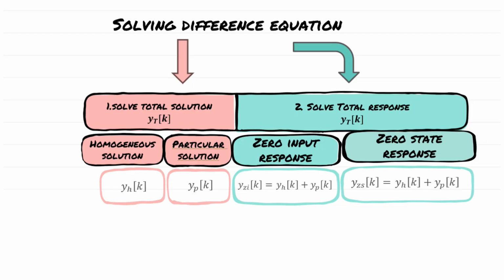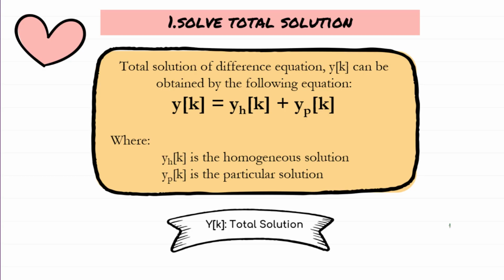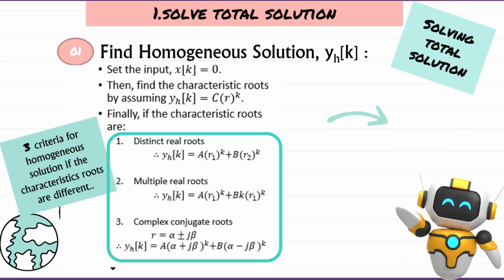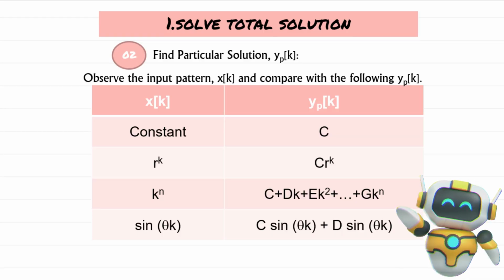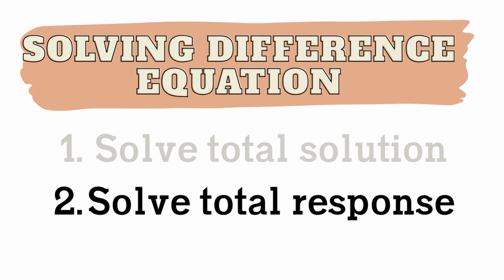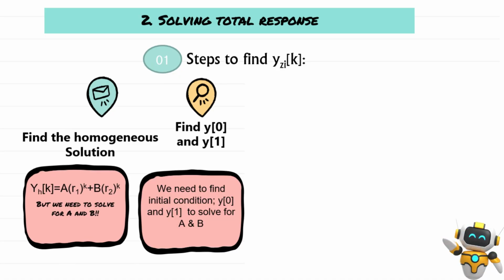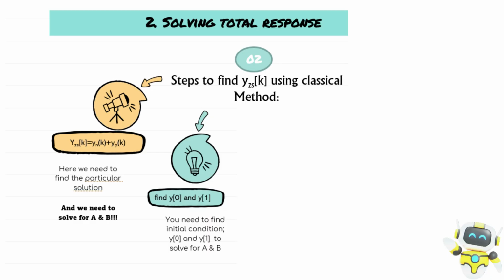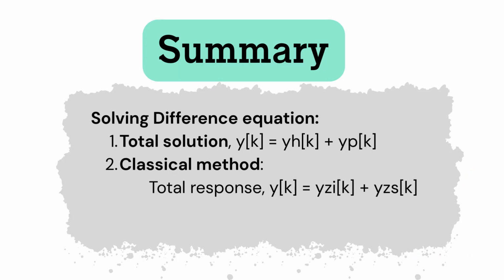MOOC Chapter 2 2 Solving Difference Equation